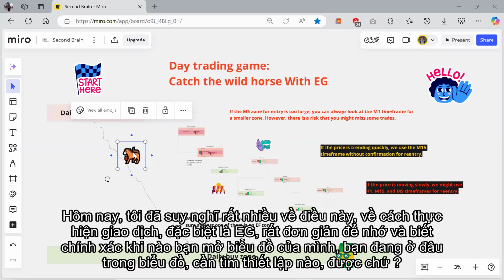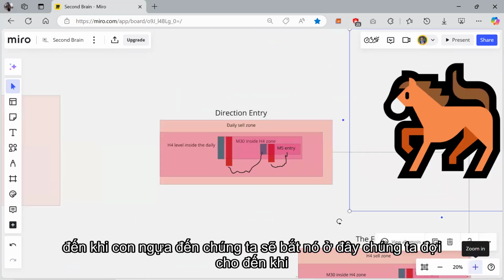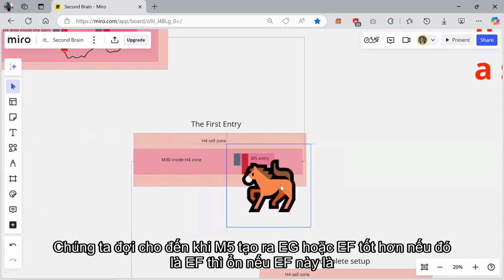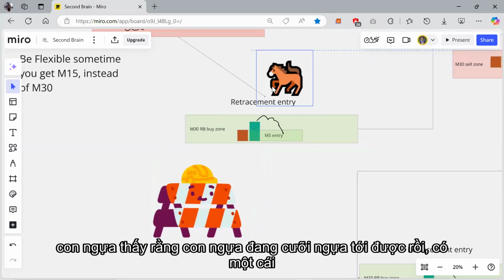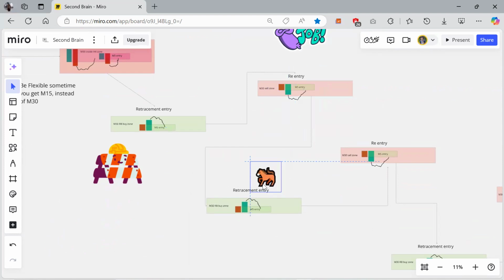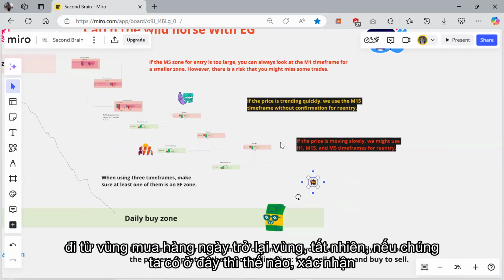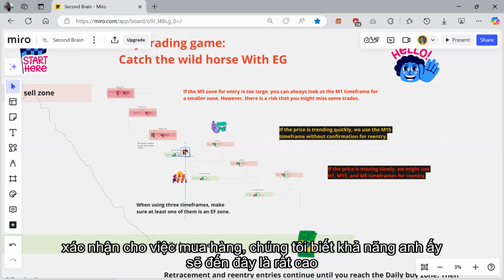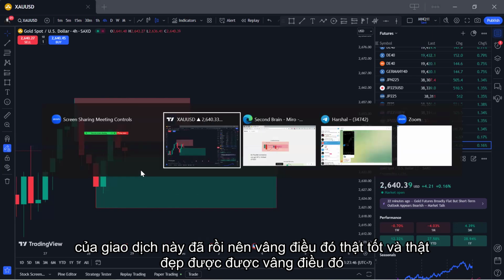Day trading game Catch the wild horse With EG